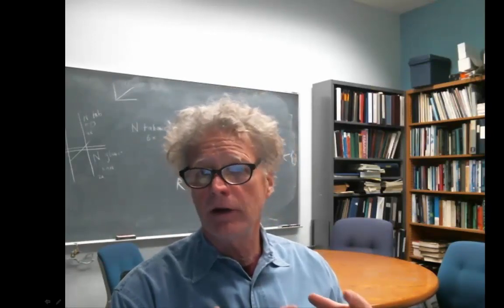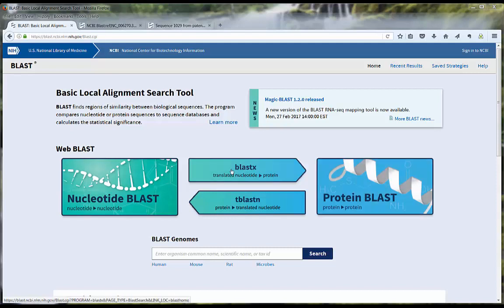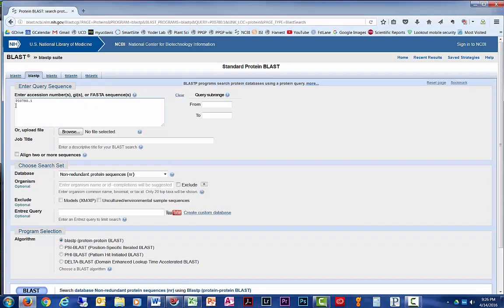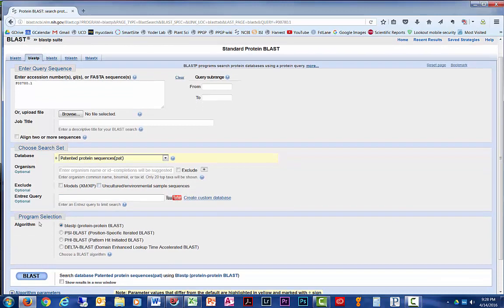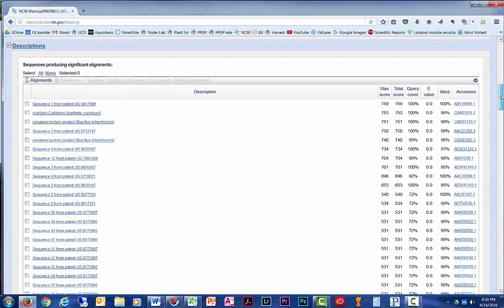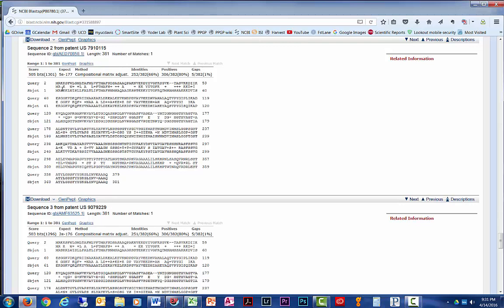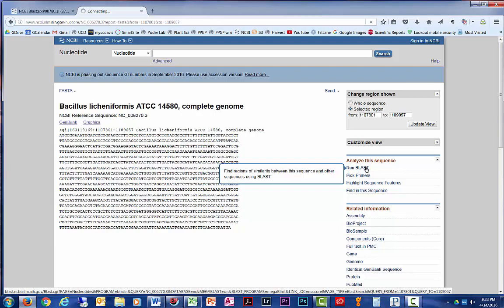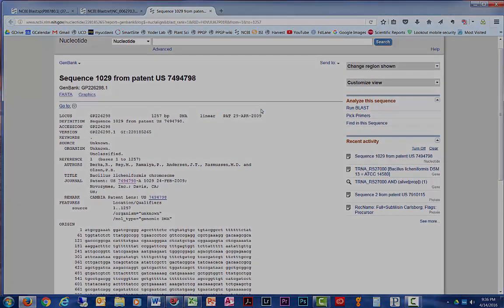BIT001Y 2017 Bioinformatics assignment 3